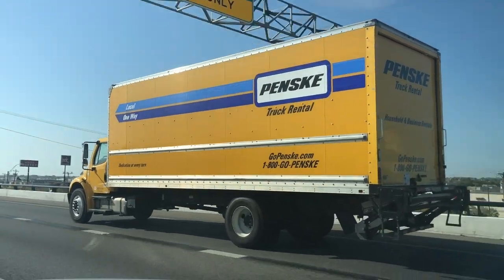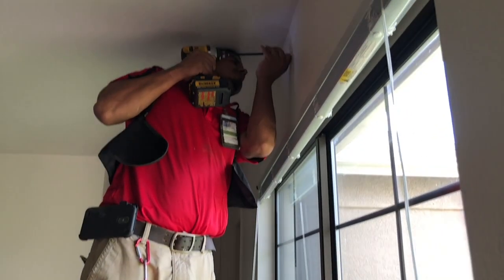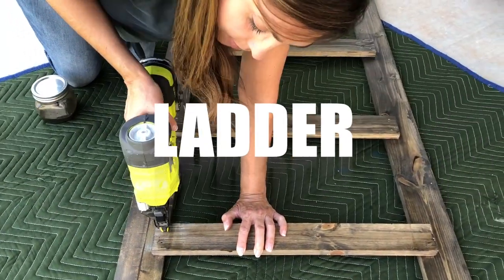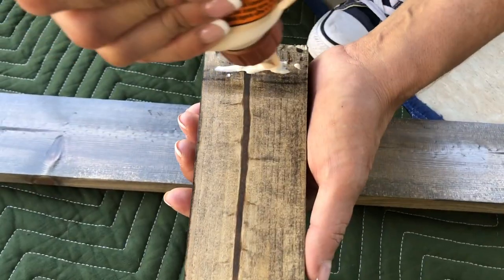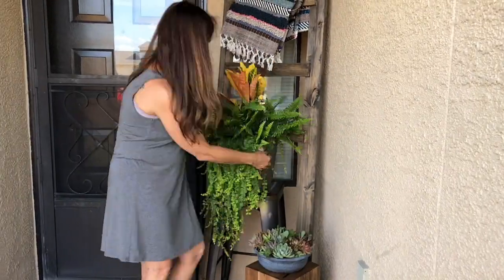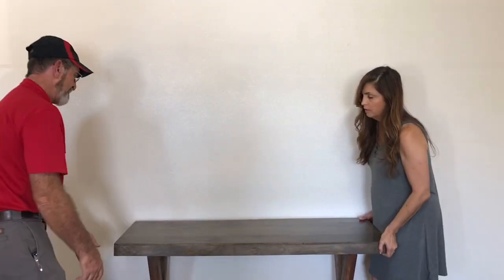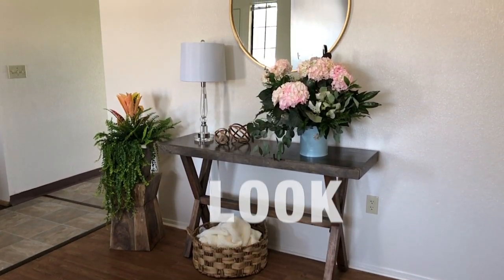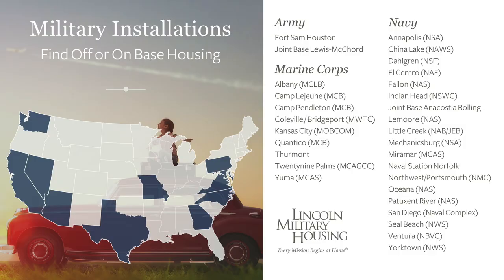Simple DIY Home Decor Ideas- Decor and More Part 1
💫We are so excited about this!💫 Come join us in Fort Sam Houston in San Antonio, TX for Part 1 of our 4-part "How-To" Decor and More series. Get your DIY fix and have some fun with these Simple DIY Home Decor Ideas!

Here are some of my Simple DIY Home Decor Ideas for turning a house into a Home. Spruce up your entryway with a plaid rug and a "Hello" welcome mat along with a DIY blanket ladder and some cozy blankets for added decor. You can even try adding hanging baskets or a wreath for that special touch to your front door. Next you can turn an empty wall space into a an area to display some fun artwork or art pieces that you love. Quirky items can make a more personal and inviting entry way.

Hope you enjoyed the candid moments at the end of this video! It was a fun day of shopping and decorating. Let us know what you thought of these Simple DIY Home Decor Ideas!

o-o-o-o-o-o-o-o-o-o-o-o-o-o-o-o-o-o-o-o-o-o-o-o-o

Find Moving With The Military on Social Media!
o-o-o-o-o-o-o-o-o-o-o-o-o-o-o-o-o-o-o-o-o-o-o-o-o
o-o-o-o-o-o-o-o-o-o-o-o-o-o-o-o-o-o-o-o-o-o-o-o-o

Lincoln Military Housing Sweepstakes - Don't Stress this PCS, Live Lincoln and Enter to win 6 months FREE rent.

Penske RYOBI POWER TOOLS Hobby Lobby HomeGoods Target Minwax At Home The Home Depot The Gorilla Glue Company